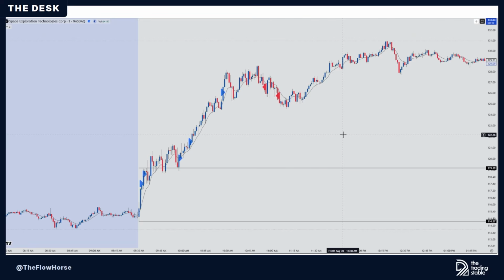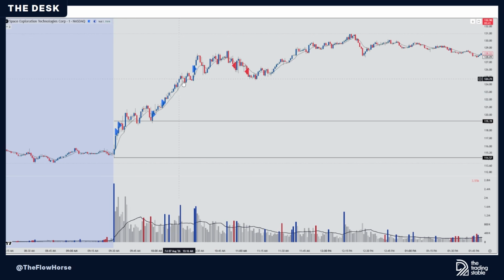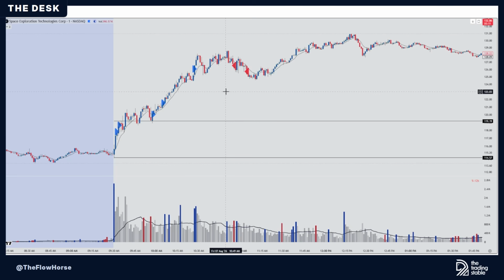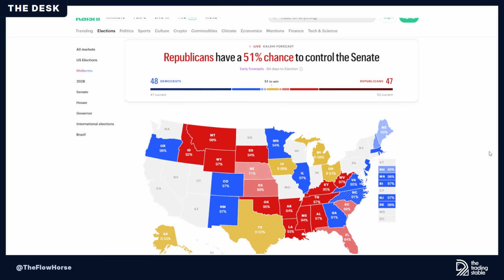You're Adding To Positions The Wrong Way - Anchors, Pilots, and Additions.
The Stable Report — Free weekly market prep across crypto, equities, flows, positioning, and the trades worth watching

Free: The Trader's Checklist, what to know about the market and the assets you trade.

Former prop trader, 10+ years of independent trading across crypto, futures, equities, and metals. Real trades, real orderflow. The Trading Stable is where serious traders learn to build their own edge.